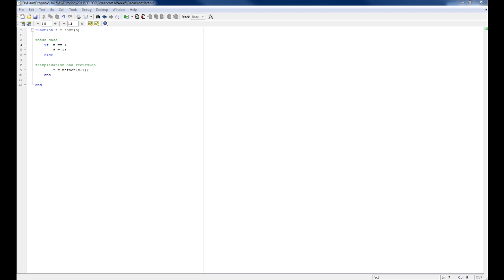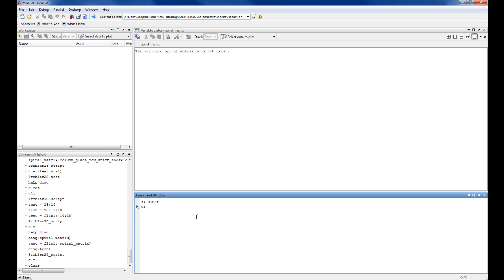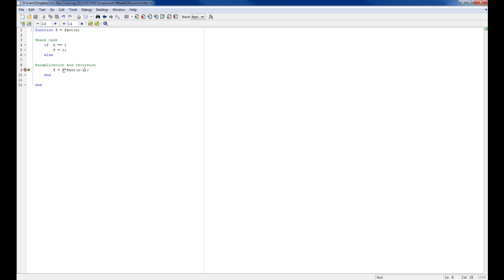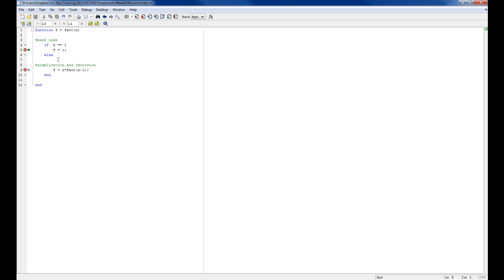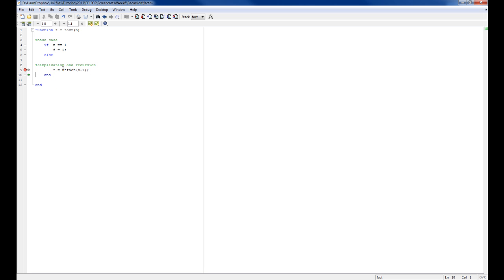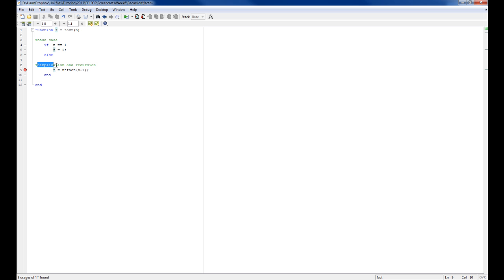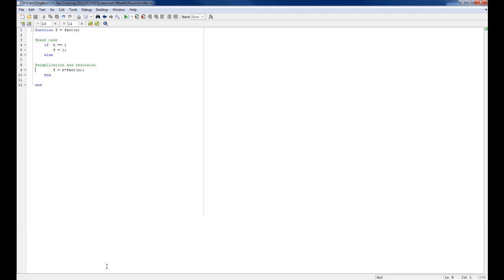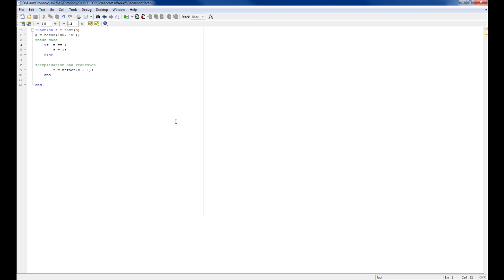Week 6 - Part 5 Introduction to Recursive Functions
A walkthrough of a factorial function defined recursively in Matlab by exploiting the fact that n! = n*(n-1)!